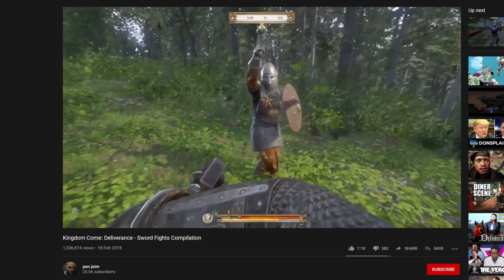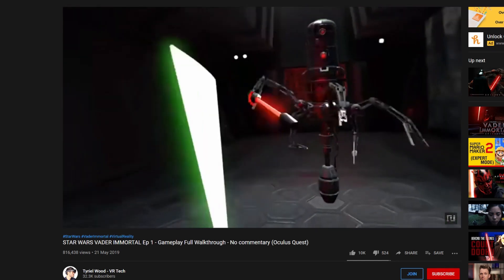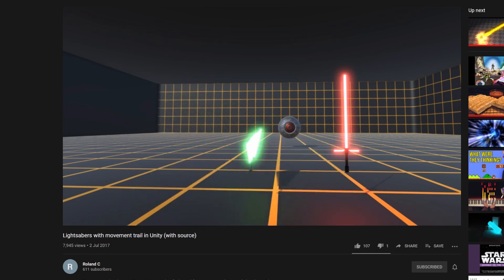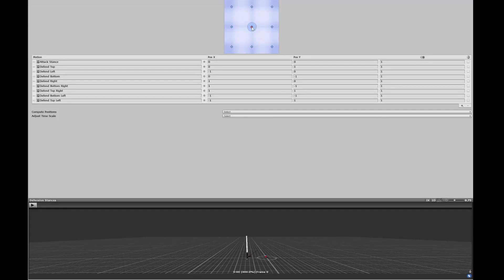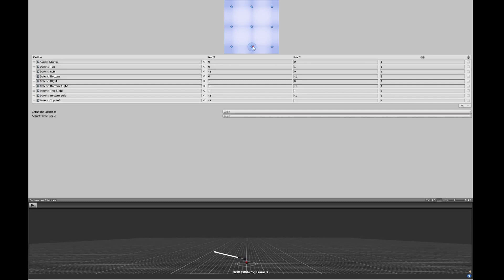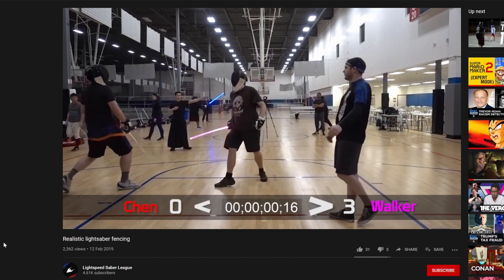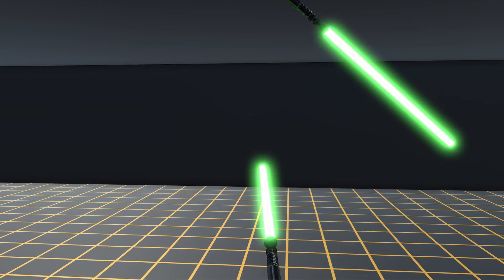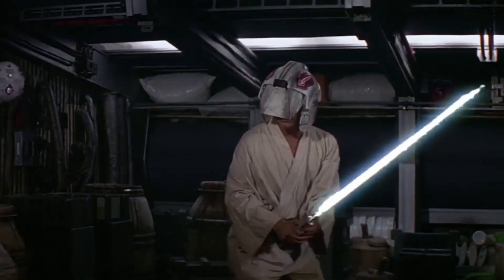First Person Melee Combat | Star Wars inspired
Actual prototype at 3:13

Hi guys!

After a small break from Youtube, I've made a new video. This is an attempt to explore a system for first person combat that takes inspiration from some of my favourite games such as Mordhau, Chivalry Medieval Warfare and Kingdome Come : Deliverance.
Since I'm also a huge fan of Star Wars, this was a tiny project I wanted to do that started on May 4th.

This is not a tutorial but a video showcasing my process and thoughts to reach the goal for my personal portfolio

Feel free to download and test, use or modify the code only. I do not demand credit but would be grateful if you give me credit should you use my code.

The rights to the 3D assets are owned by the orignal creator.

You are not allowed to use anything except the code, especially not in a commercial project.